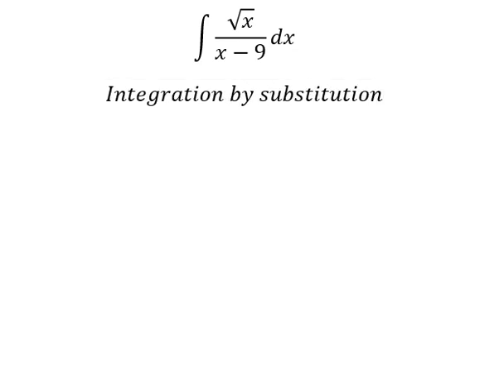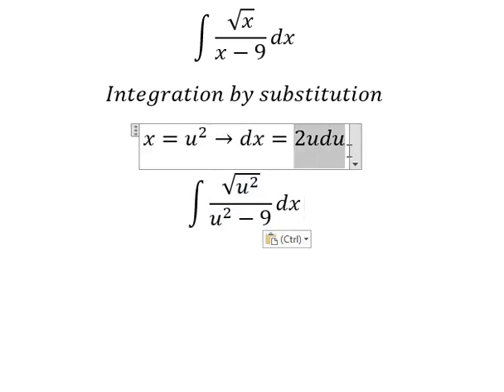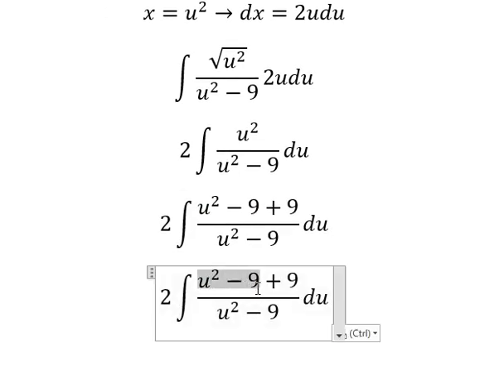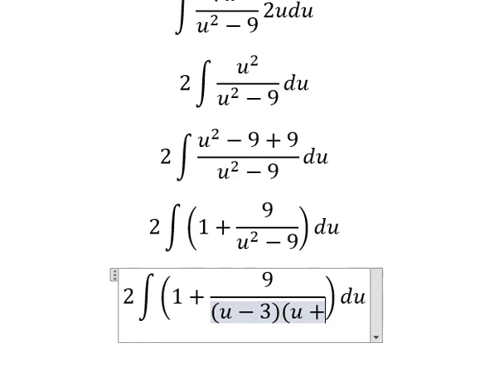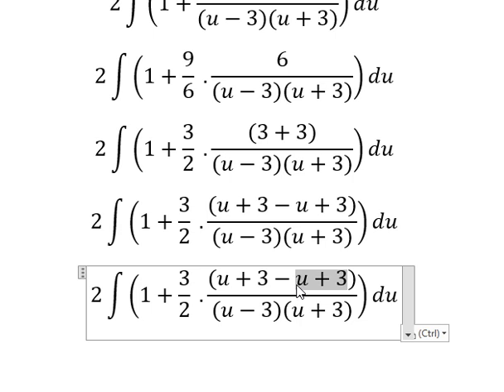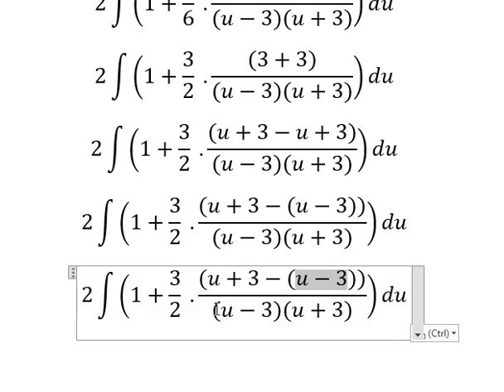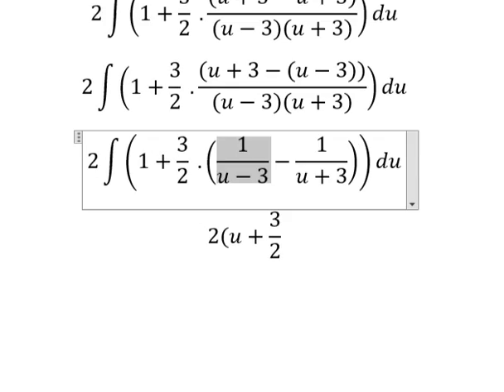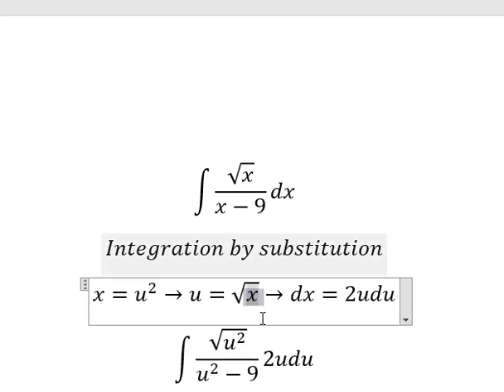Calculus Help: Integral ∫ √x/(x-9) dx - Integration by substitution - Techniques